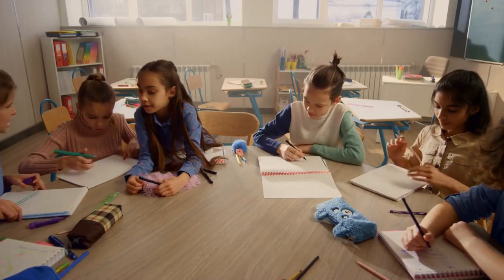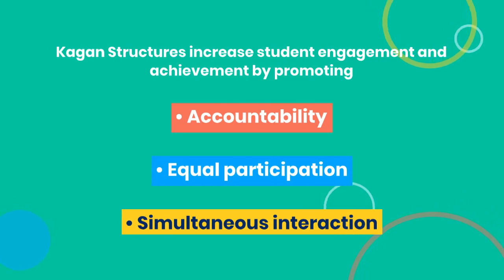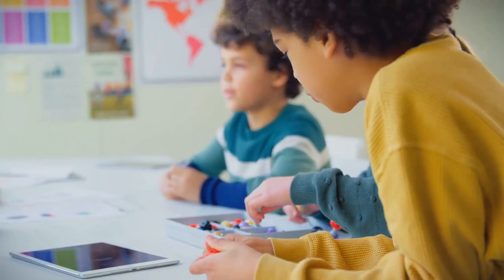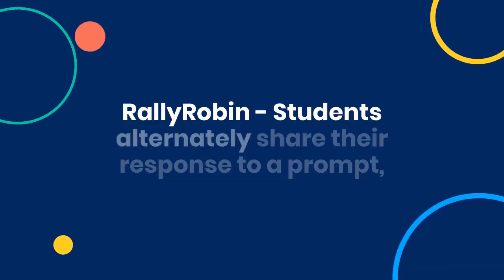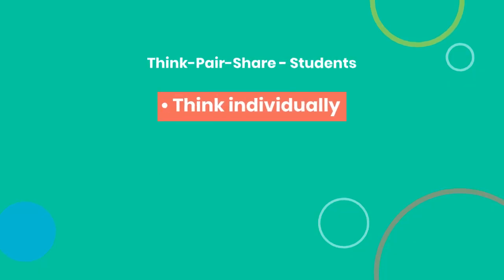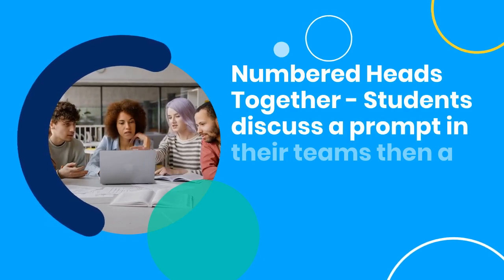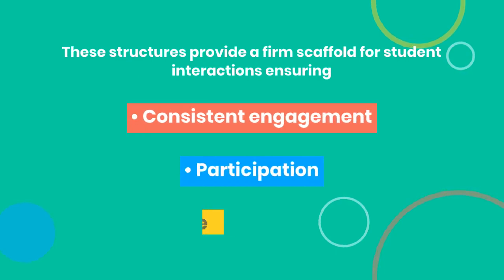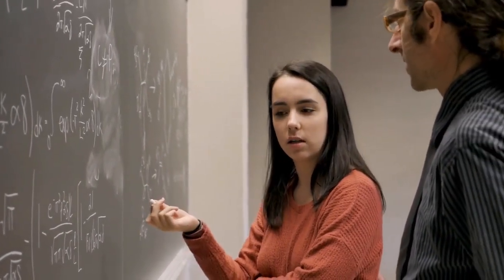🔥 Get Every Student Communicating with Kagan Structures 🔥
Are you tired of the same students dominating class discussions while others stay silent? Transform your lessons with Kagan Structures!

These cooperative learning strategies created by Dr. Spencer Kagan will revolutionize your classroom by actively engaging EVERY student through structured pair and team activities.

In this video, I'll break down popular Kagan Structures like RallyRobin, Think-Pair-Share, Numbered Heads Together, Stand N' Share and more. You'll learn step-by-step how to implement these powerful techniques to boost:

✔️ Participation and accountability
✔️ Communication and oracy skills
✔️ Teamwork and collaboration
✔️ Critical thinking

Stop lecturing at your students and start getting them interacting and building understanding together! Kagan Structures provide the perfect scaffold for creating an energetic, student-centered classroom.

With these strategies, even your quietest students will be actively communicating and articulating their ideas. Join the thousands of teachers transforming their practice with Kagan's genius structures.

Let the learning exploration begin! 🎬

60 More Kagan Structures Perfect Paperback